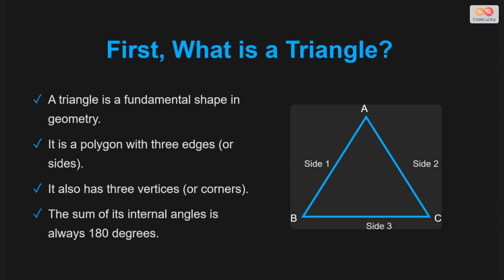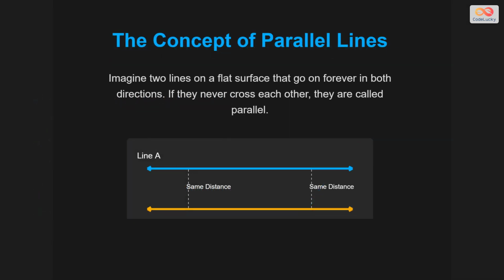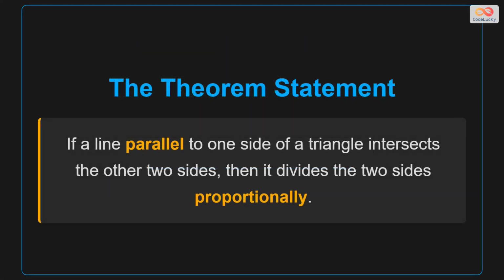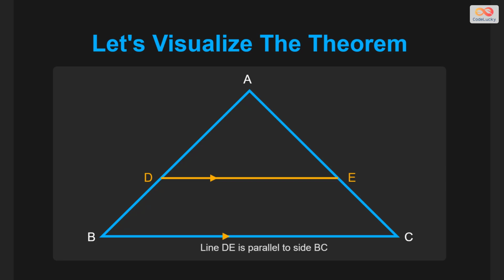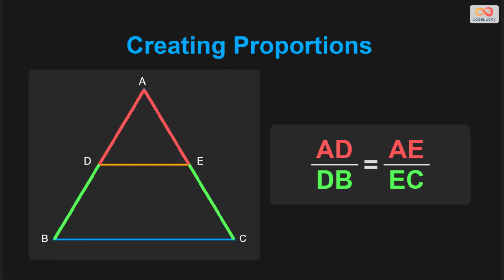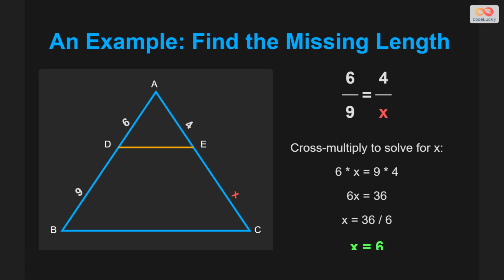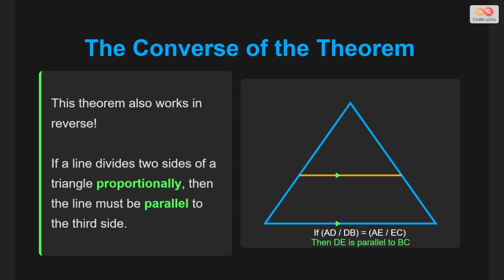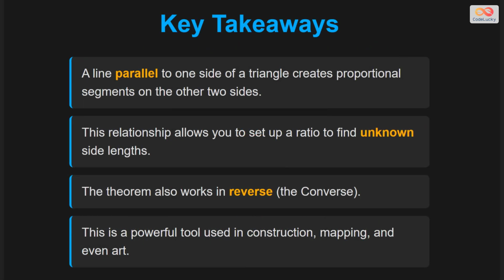Triangle Proportionality Theorem Explained | Easy Geometry Lesson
Unlock a key secret of geometry with our easy-to-follow guide on the Triangle Proportionality Theorem! 📚 Whether you're a student just starting out or need a quick refresher, this video breaks down everything you need to know about how parallel lines create proportional segments in triangles.

In this lesson, you will learn:
✅ What the Triangle Proportionality Theorem is.
✅ How a line parallel to one side divides the other two sides proportionally.
✅ A step-by-step example of how to use the theorem to find missing side lengths.
✅ The converse of the theorem and how it works.
✅ Real-world applications, from architecture to art!

Join us as we make geometry simple and visual. We use clear diagrams and straightforward explanations to help you master this important concept and see how it applies to the world around you. 🏗️🎨

Chapters:
00:00 - Triangle Proportionality Theorem
00:16 - What is a Triangle?
00:36 - The Concept of Parallel Lines
00:56 - The Theorem Statement
01:13 - Let's Visualize The Theorem
01:32 - Creating Proportions
01:54 - An Example: Find the Missing Length
02:23 - The Converse of the Theorem
02:44 - Real-World Applications
03:05 - Key Takeaways
03:29 - Outro